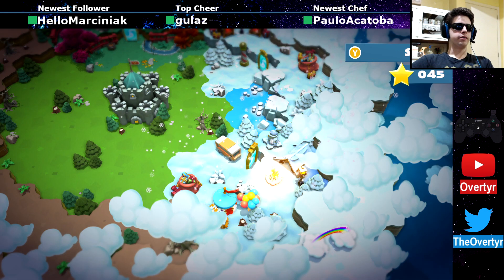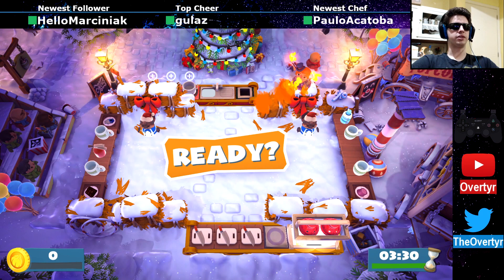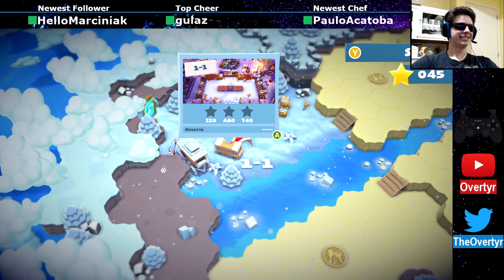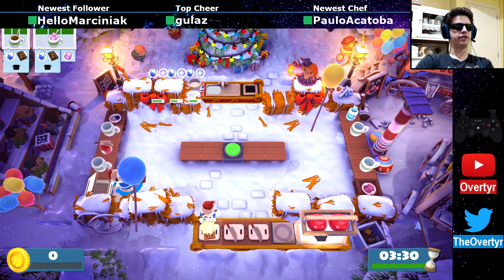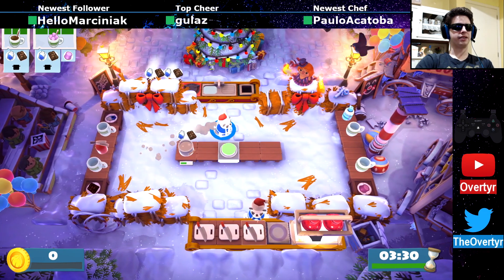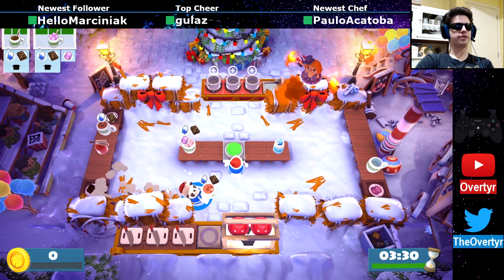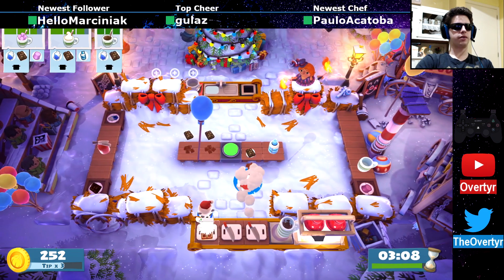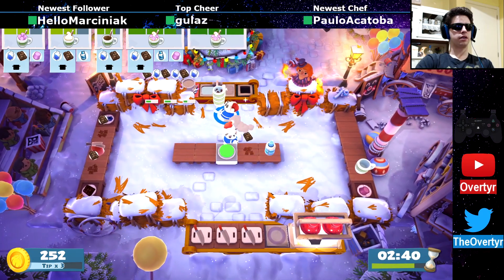[1/5] Overcooked 2 ❄️ WINTER WONDERLAND ❄️ Level 1-1 gameplay - 1P solo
Overcooked 2  WINTER WONDERLAND DLC 1P solo gameplay - Level 1-1 - 3 stars

Here it is! Another free update to Overcooked 2! Come figure things out with us!

Come and join the OVERCOOKED LEAGUE!

Will be streaming W.R. attempts on Twitch! Check it out!